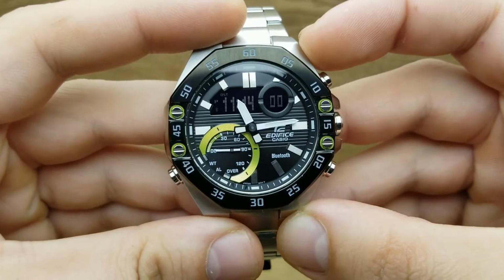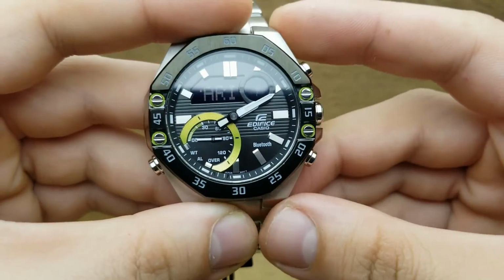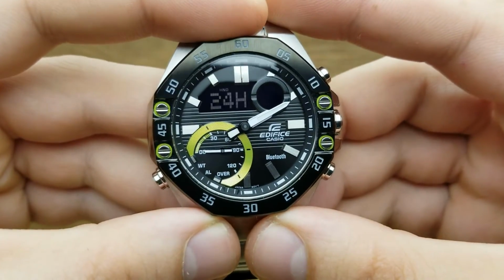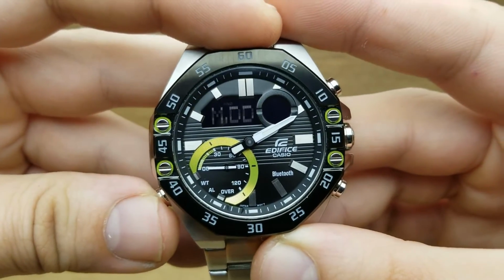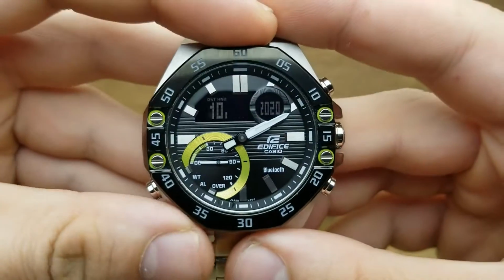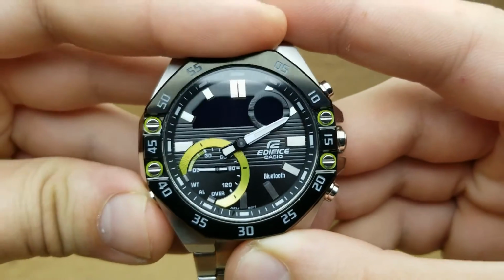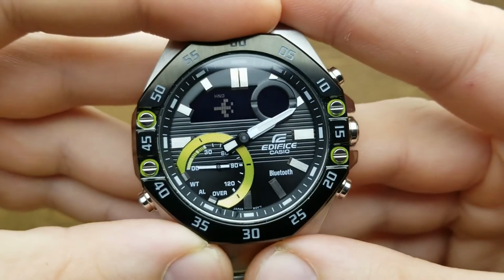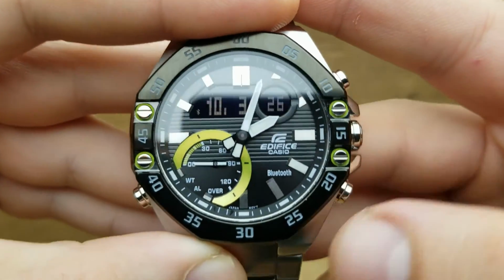Casio Edifice ECB-10 - Setting time and date tutorial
Casio Edifice ECB 10 - Setting time and date - module 5618

Size of case : 51×48.5×12.5mm
Total weight : 101g
Mobile link
Mineral Glass
Black ion plated case
100-meter water resistance